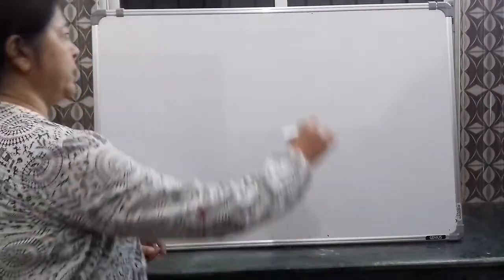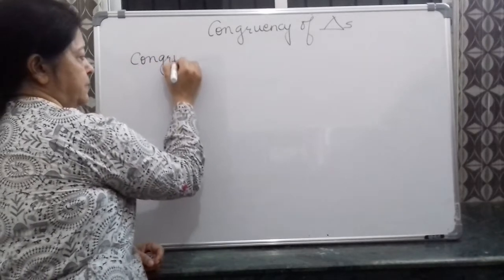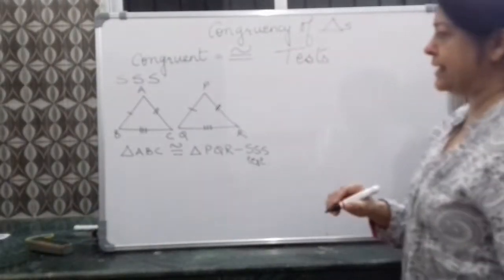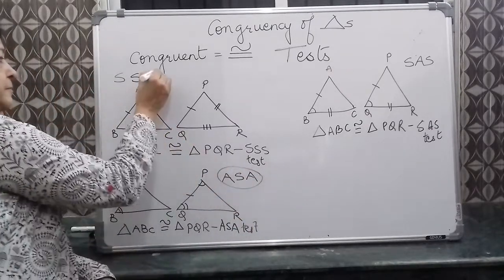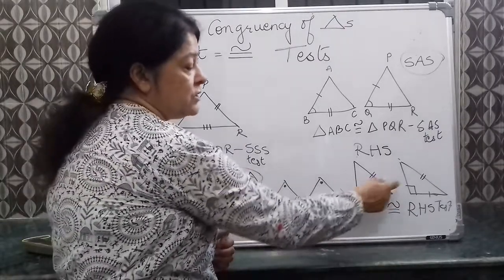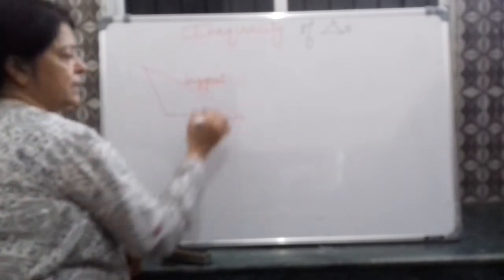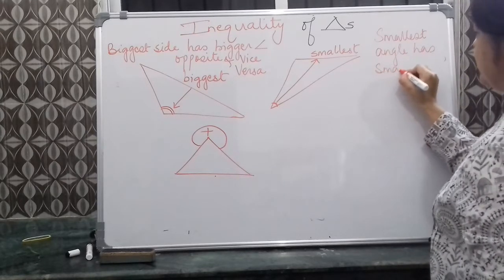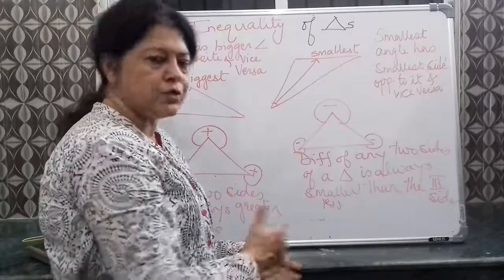Congruency and Inequalities of Triangles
congruency tests sas test asa test sss test aas test rhs test congruent definition inequality properties of a triangle.